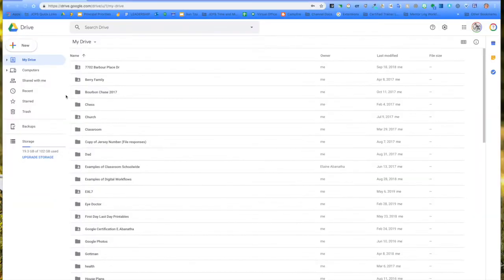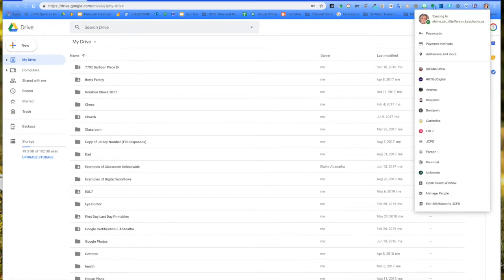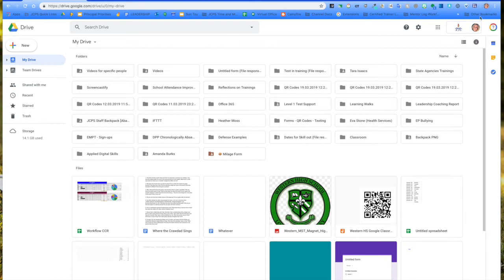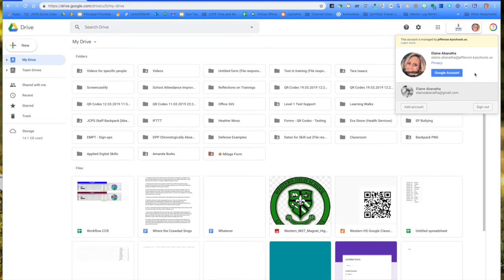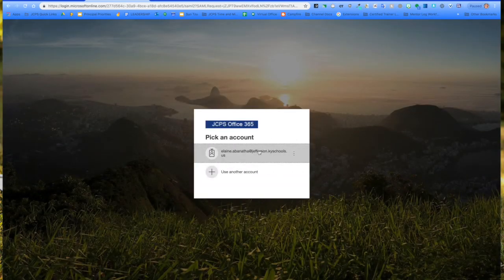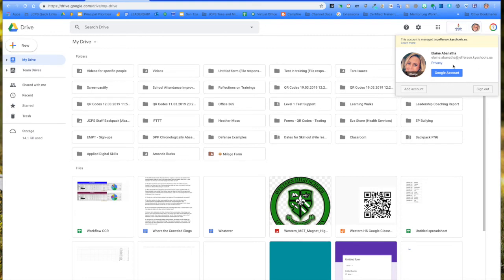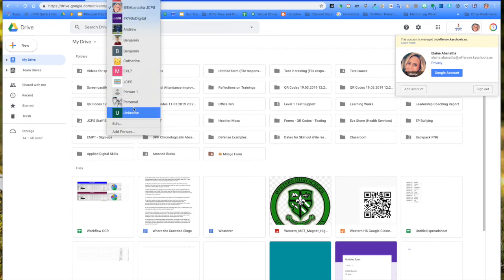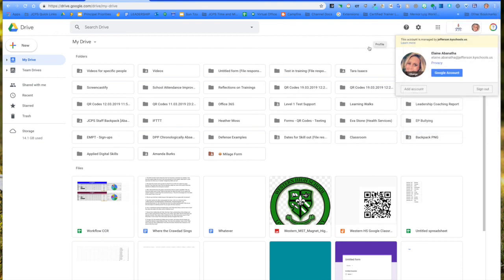Solving: Link Says I Cannot Access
Ever clicked on a link from someone in your domain and it won't let you access, you KNOW you are logged in with the right email but it still won't work?  Watch this video to solve the issue!